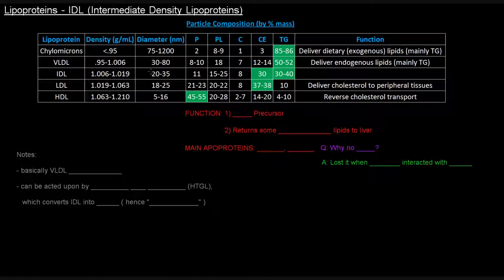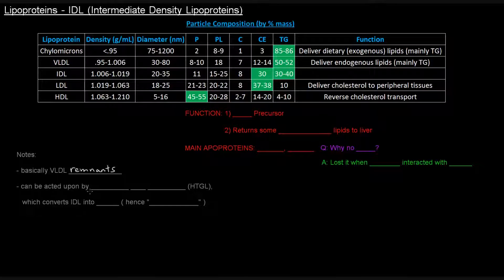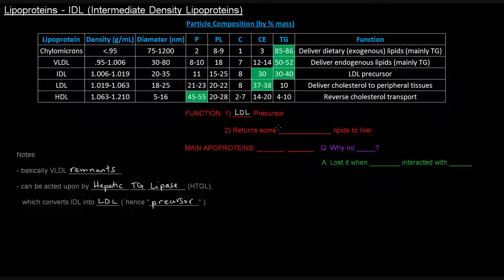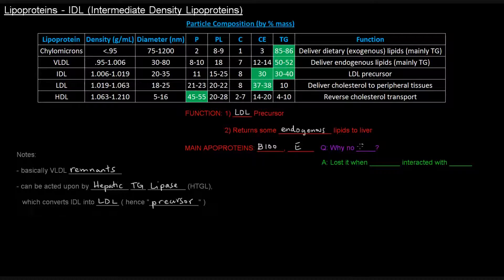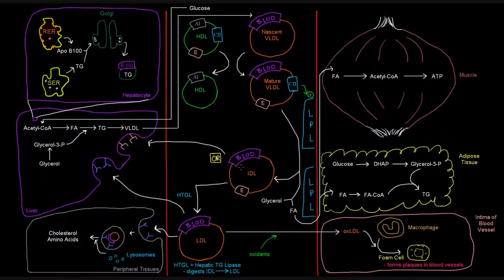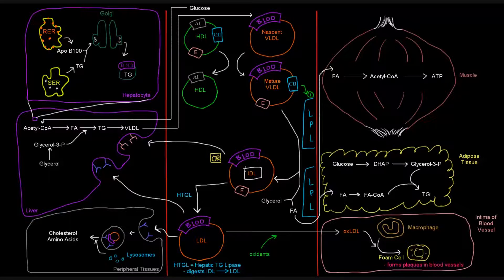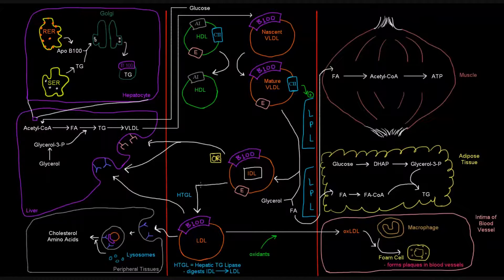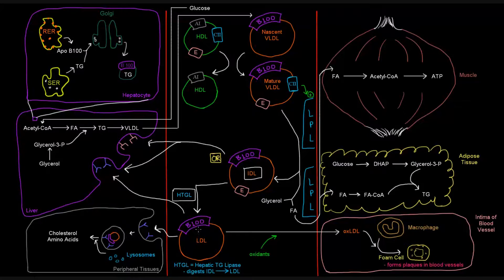Lipoproteins (Part 5 of 7) - IDL (Intermediate Density Lipoprotein)